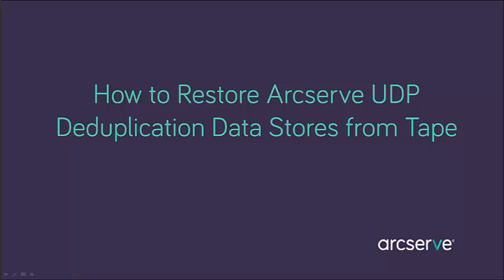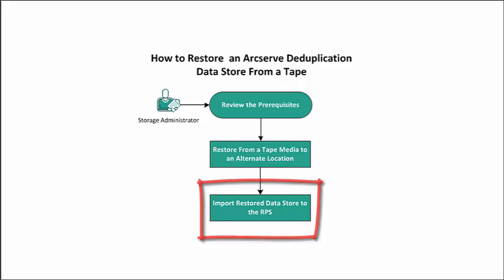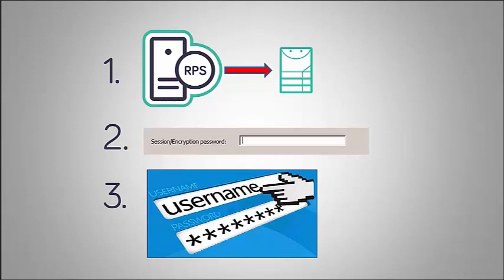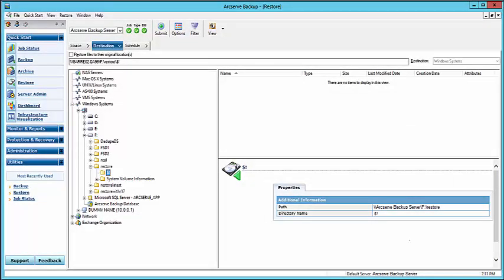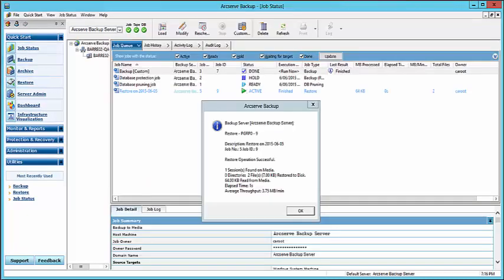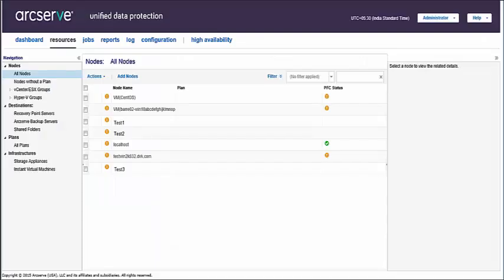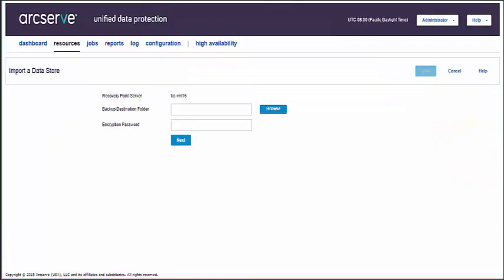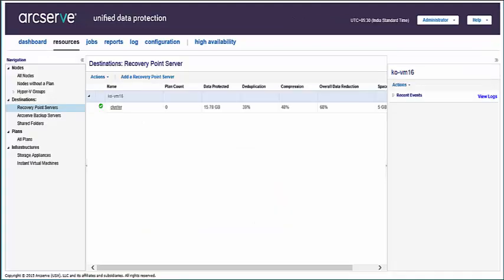How to Restore Deduplication Data Stores from Tape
In this video, I’ll show you how to restore Arcserve UDP deduplication data stores from tape.